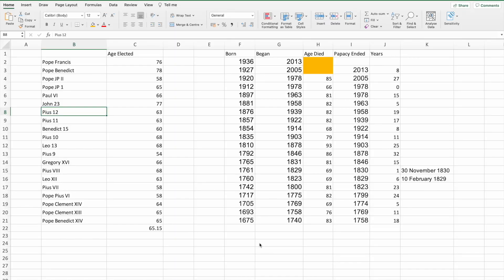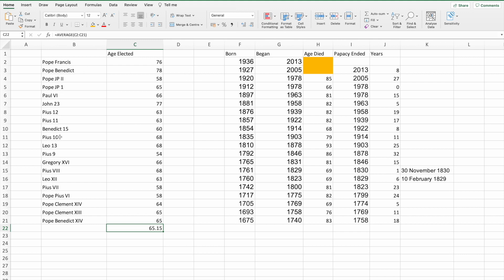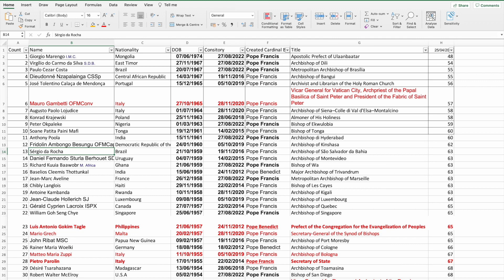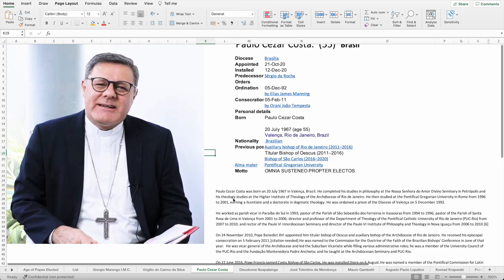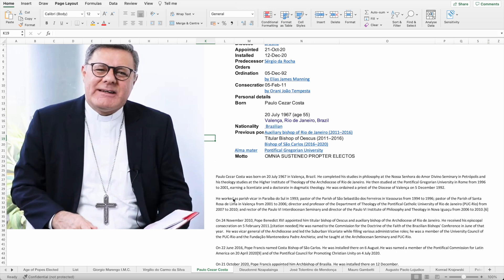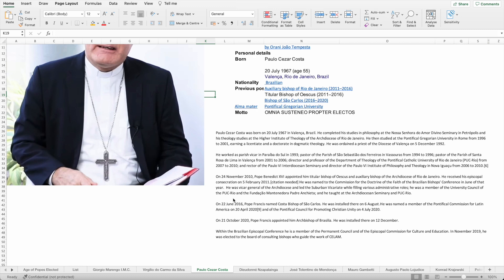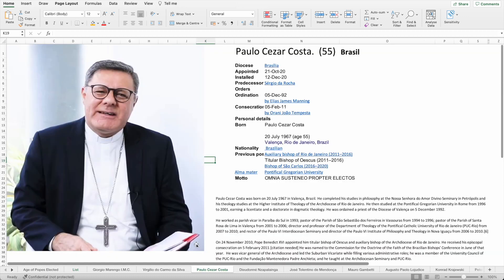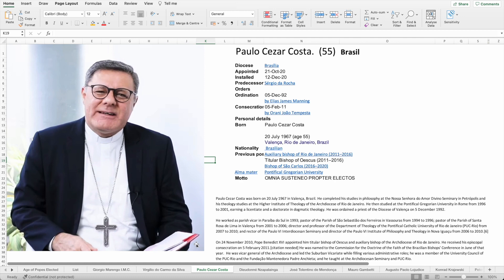Cardinal Profiles Paulo Cezar Costa. - The Next Pope Series #3